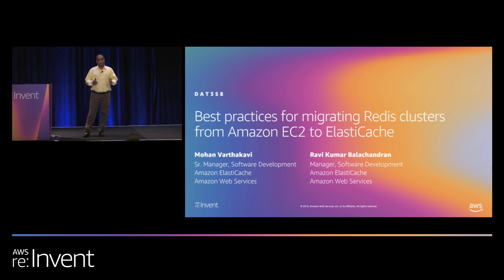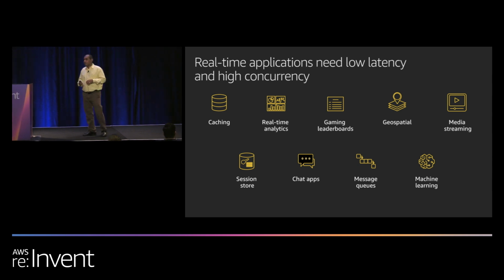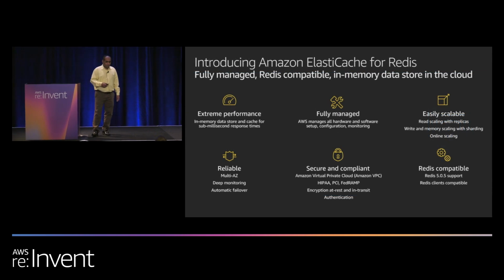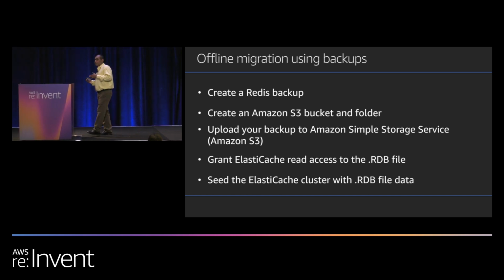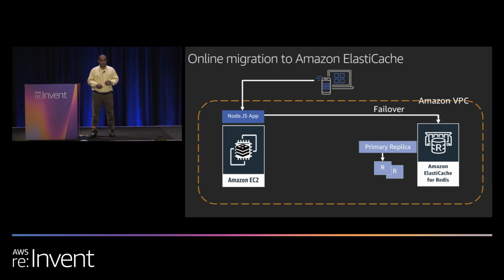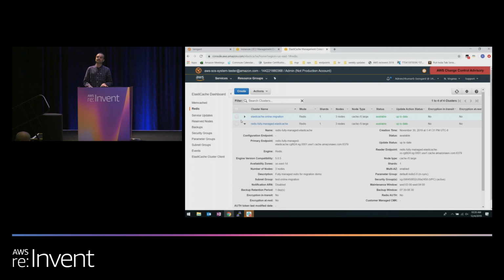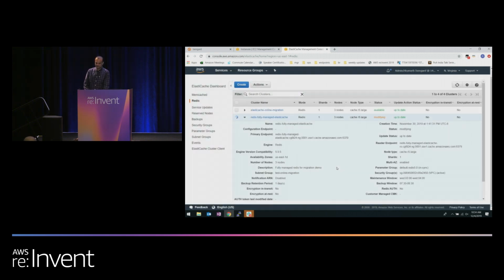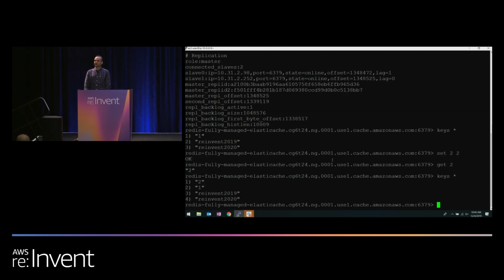AWS re:Invent 2019: Best practices: migrating Redis clusters from Amazon EC2 to ElastiCache (DAT358)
Managing Redis clusters on your own can be hard. You have to provision hardware, patch software, back up data, and monitor workloads constantly. With the newly released Online Migration feature for Amazon ElastiCache, you can now easily move your data from self-hosted Redis on Amazon EC2 to fully managed Amazon ElastiCache, with cluster mode disabled. In this session, you learn about the new Online Migration tool, see a demo, and, more importantly, learn hands-on best practices for a smooth migration to Amazon ElastiCache.